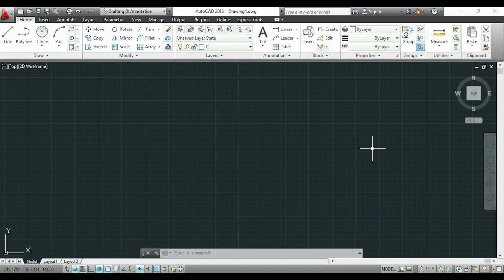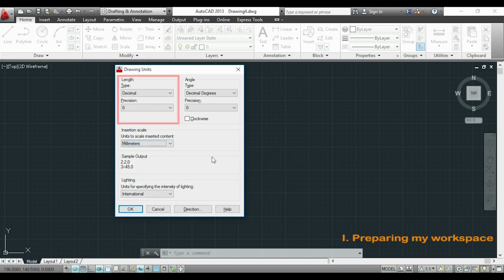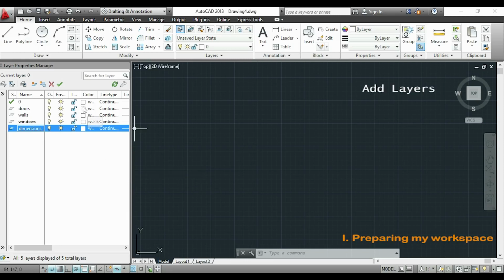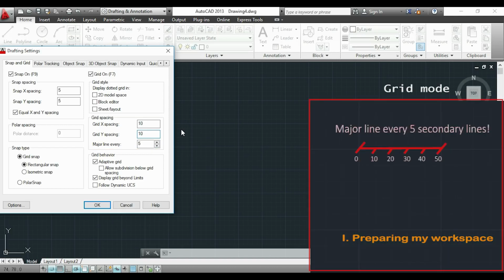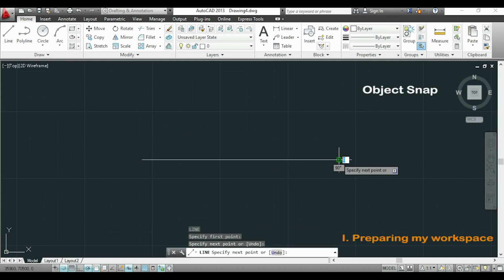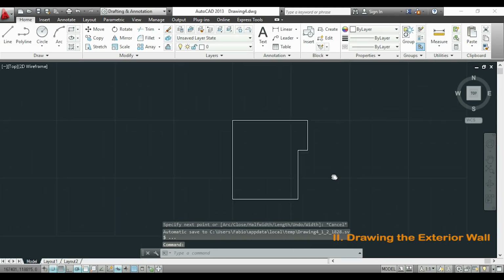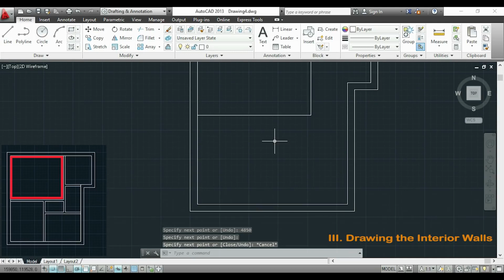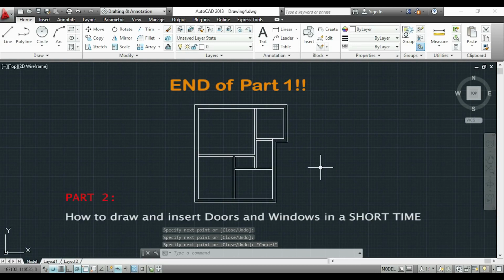A simple flow plan tutorial - Autocad 2D Basics ...